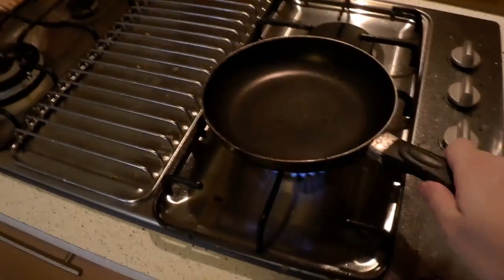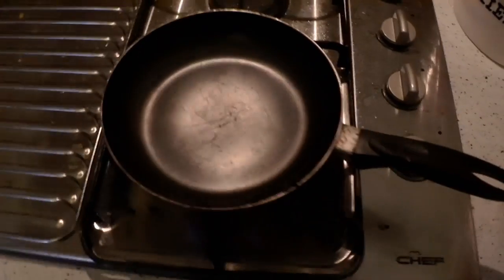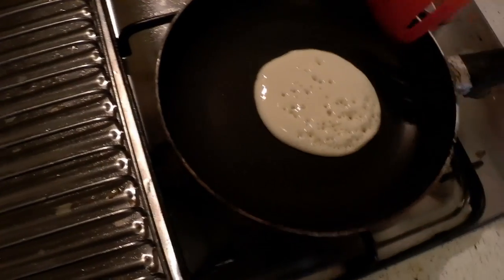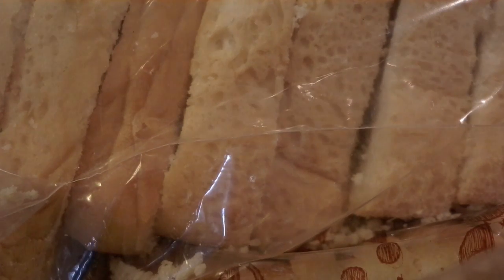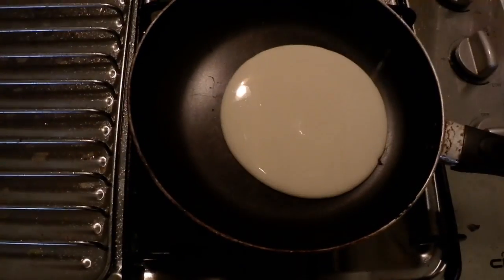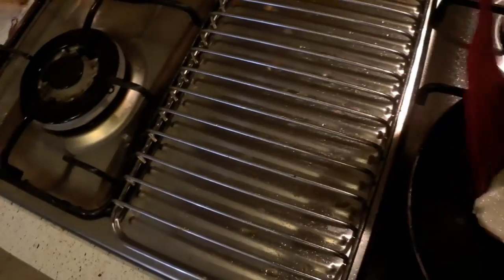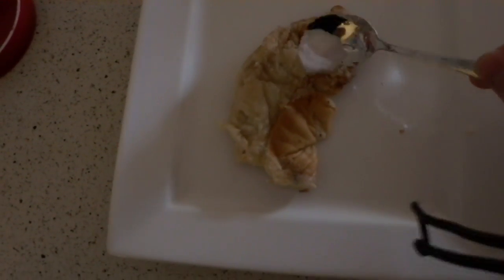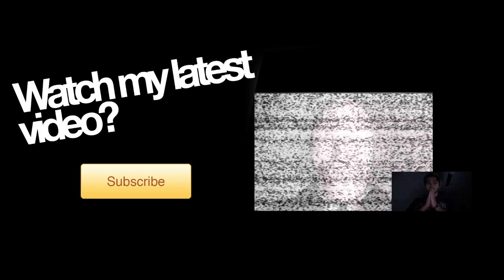Jamie Oliver LOL!?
Cooking Pancakes, with a slight hint of comedy!